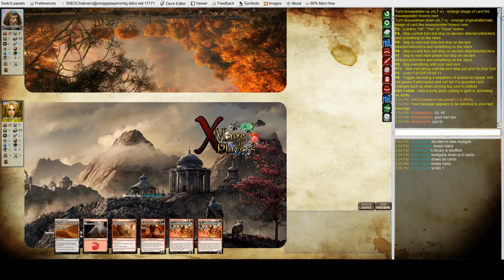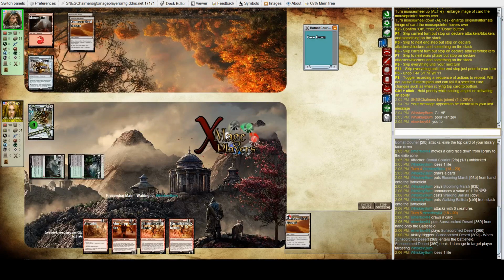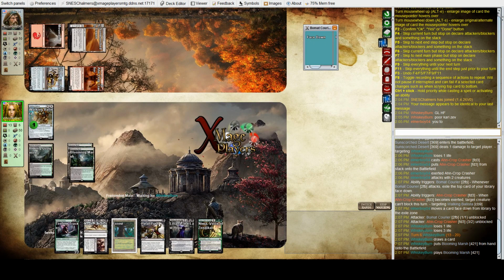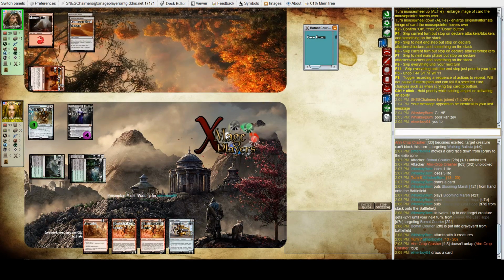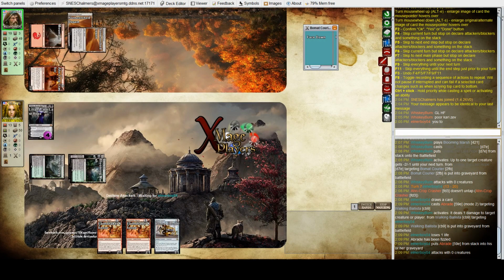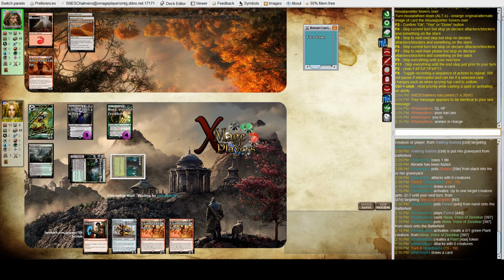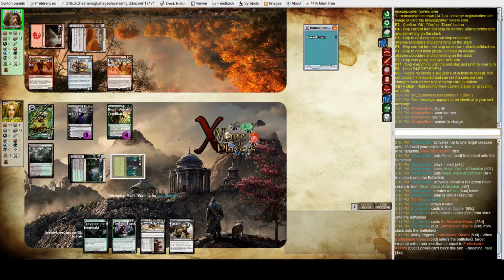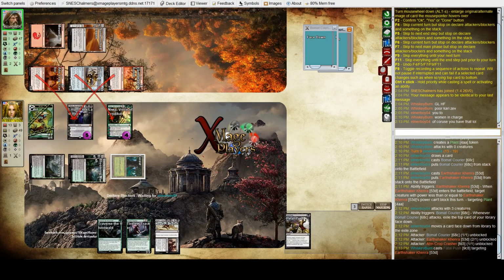Oliver King vs Evan Ballo - standard g2